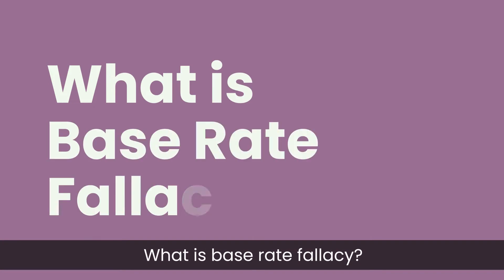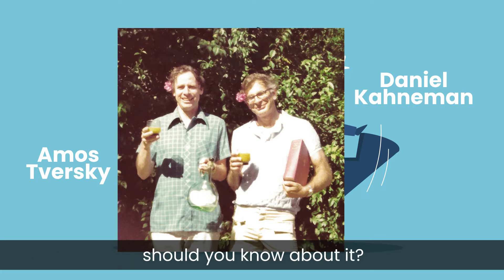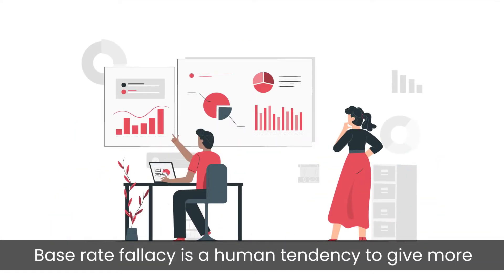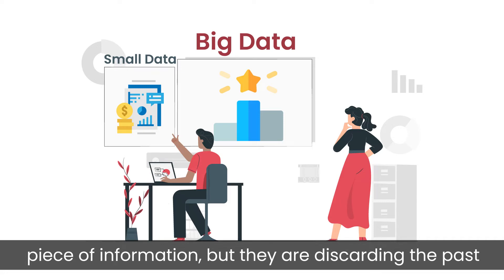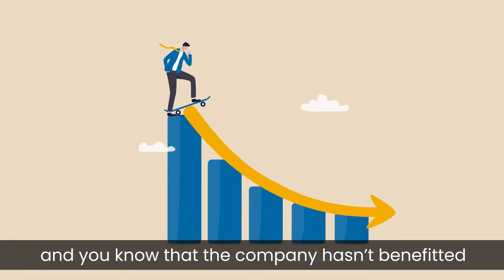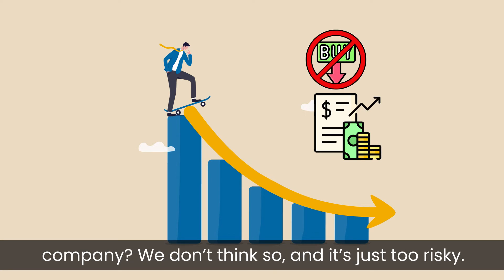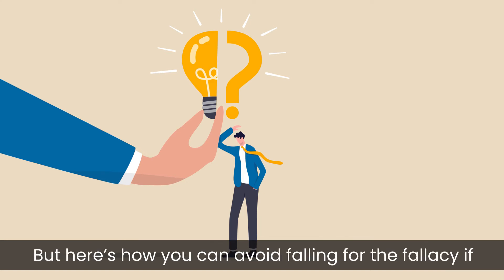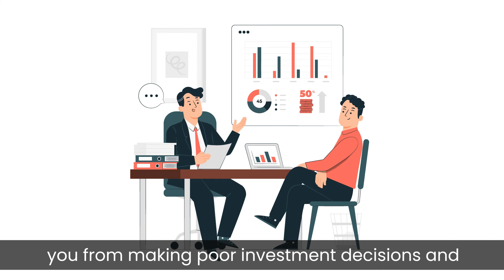Base rate fallacy: Easy explanation.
In this video, you will learn about a concept known as base rate fallacy and how you can overcome it.

Chapters:
00:00 – Introduction
00:33 – What is base rate fallacy?
02:43 – Example of base rate Fallacy.
03:44 – How to overcome?

What is base rate fallacy?
Many investors and traders fall for something known as base rate fallacy. It is a key concept in behavioral finance, and it was pioneered by 2 Israeli psychologists, Daniel Kahneman and Amos Tversky.

Base rate fallacy is a human tendency to give more importance to particularly small data over a large set of data that sets the base rate.

Base rate fallacy refers to people misjudging events by focusing on events that they feel are more relevant, and they ignore events that are, in turn, the most relevant.

Example
What would you do if a company with a bad track record released a good earnings report?

Would you invest in that company because it had a good performance, or will you avoid investing in it because it has a bad track record?

If you choose to invest in it, you have fallen for the base rate fallacy.

How to overcome?
You should stop making decisions based on a new piece of information and consider the overall context set by past data.

If you want to invest in any stock or other financial instrument, you should do that with a long-term mindset. It will allow you to think deeply and not rush into it.
If you do not have much investing experience, you can consider consulting someone with ample knowledge and experience in investing. This will save you from making poor investment decisions and costing you money.